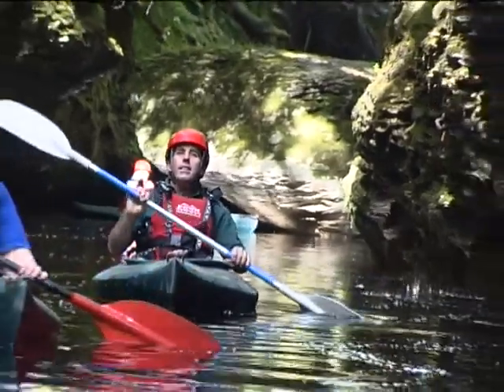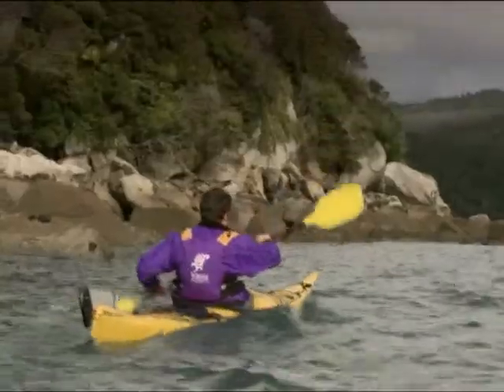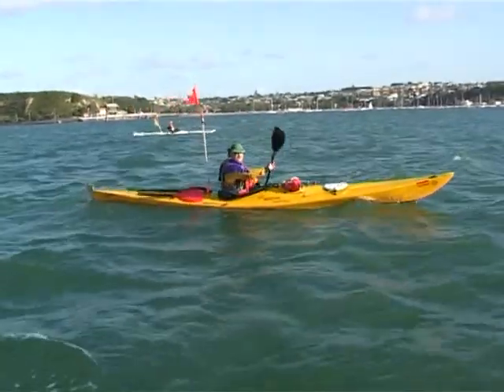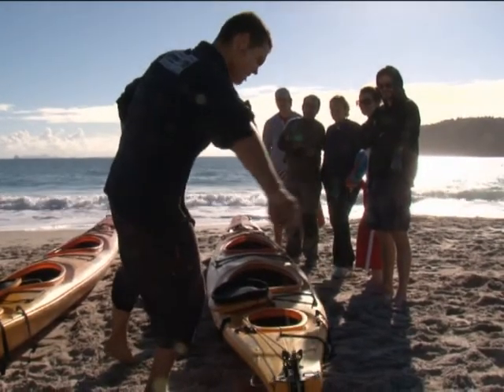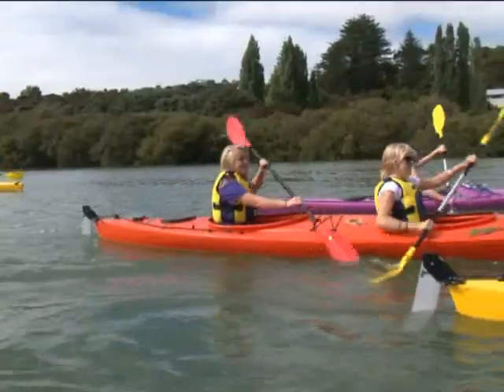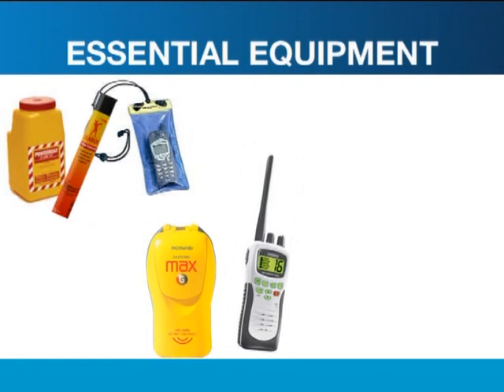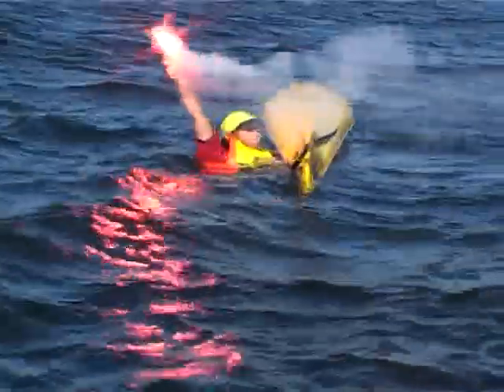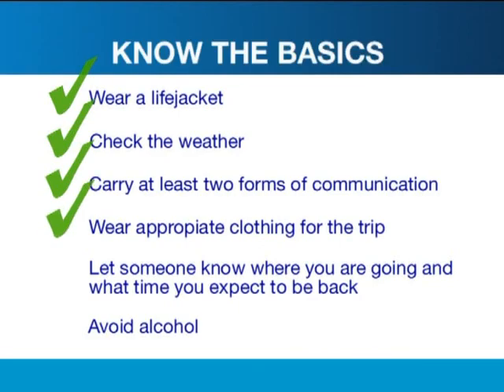Kayak Module, Maritime New Zealand, Small boat Safety